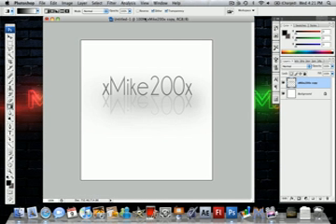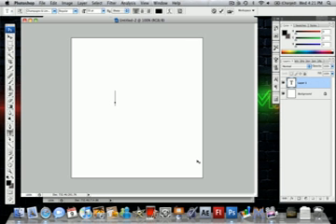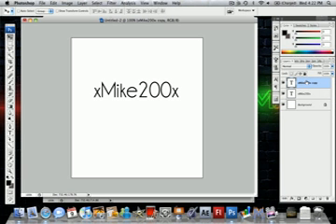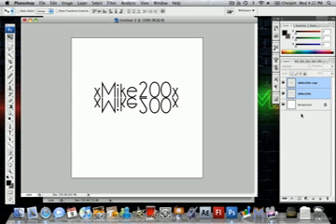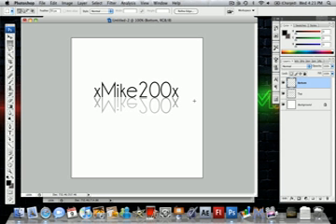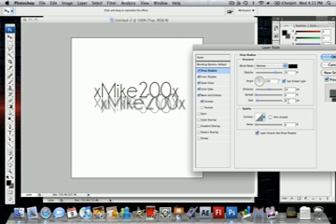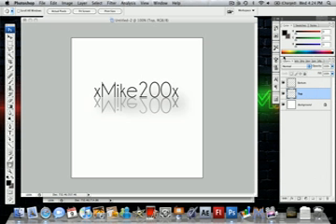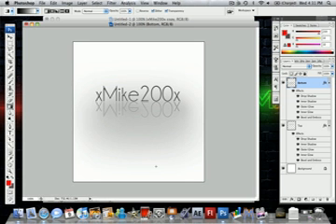Photoshop Tutorial :: Reflexive Text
A cool reflexing text that will help for montages, backgrounds, and desktops =D What should my psn be?

-Mike